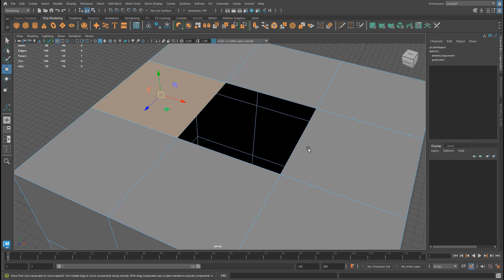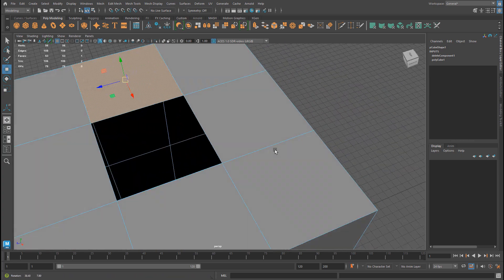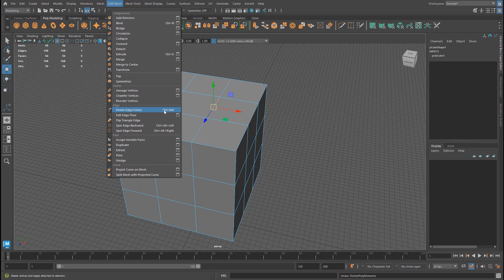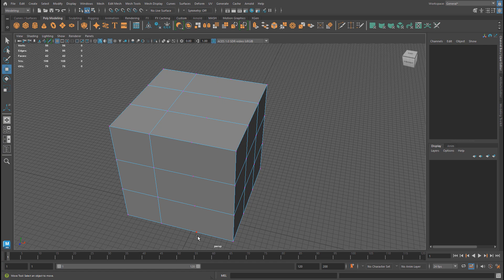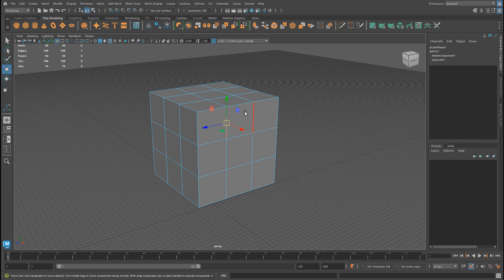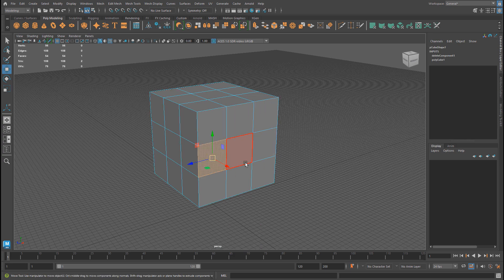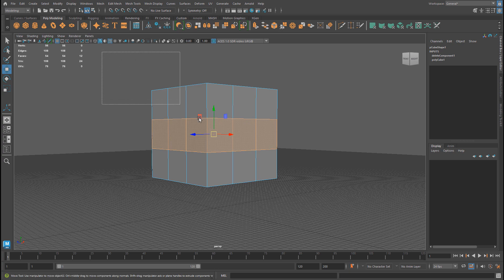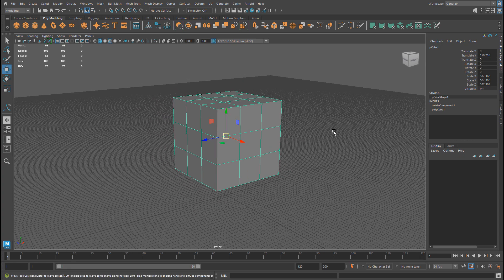Maya Beginner Tutorial Series 13/17: Deleting Faces, Edges, Vertices and Making Better Selections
The following tutorial series is directly from Module 1 of 3 of "Maya Foundation: Home-Study Course” tutorial course.

I've released this entire first Module completely free. It is focused on teaching you how to get started learning Maya completely from scratch in only 4 hours.

The full “Maya Foundation: Home Study Course” contains 3 Modules and 18+ hours of tutorials